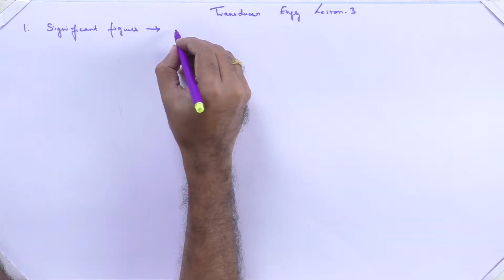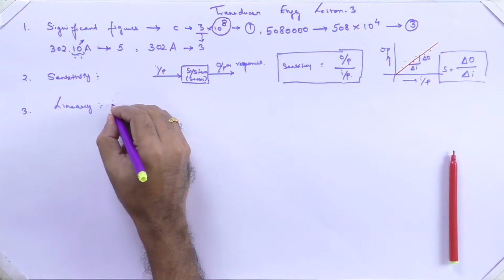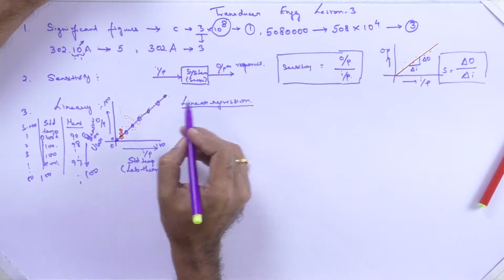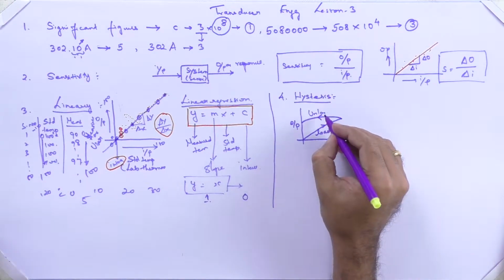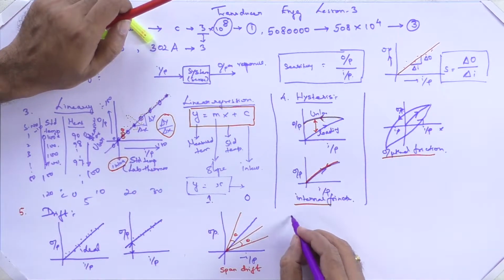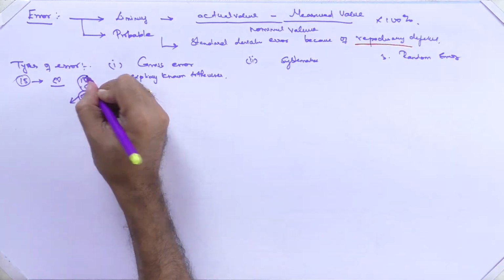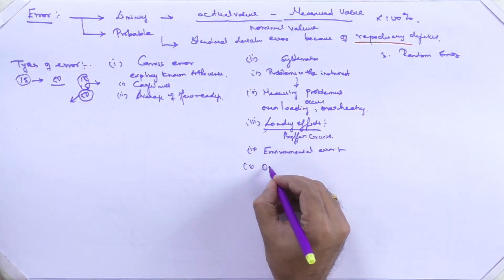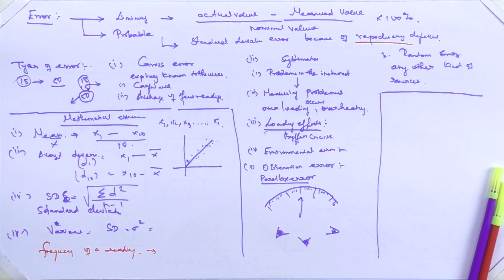Transducers Engineering Unit 01 Lec 03